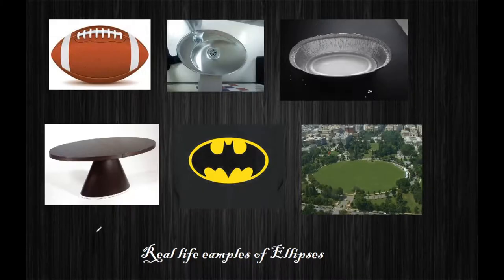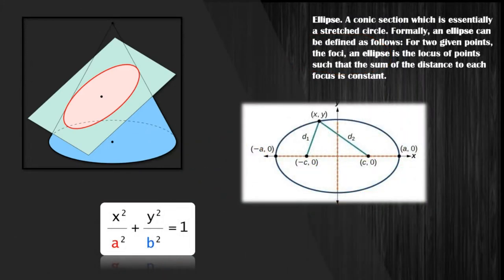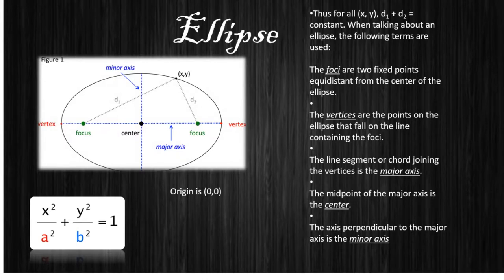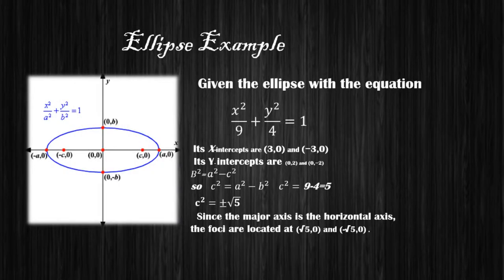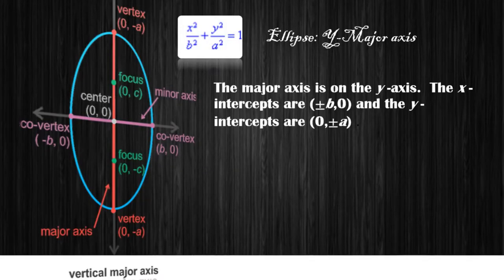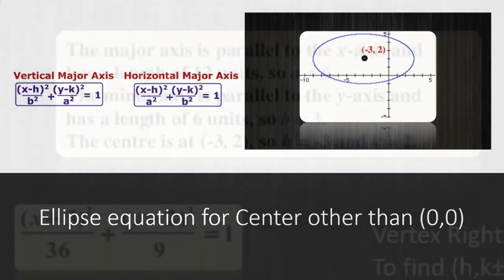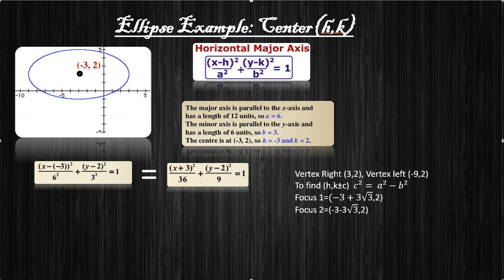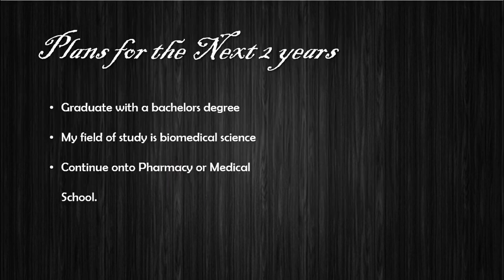Conic Section Project